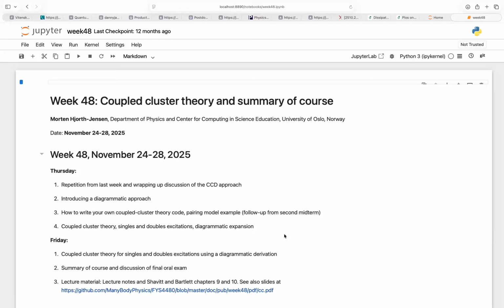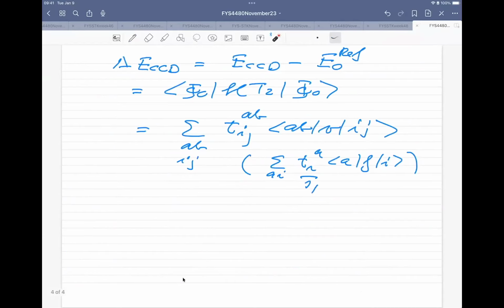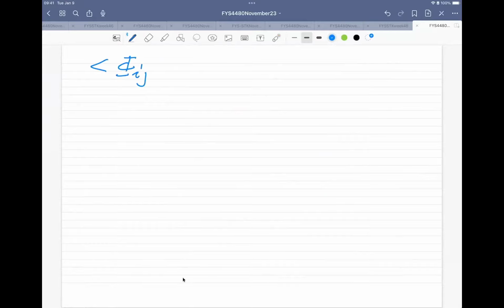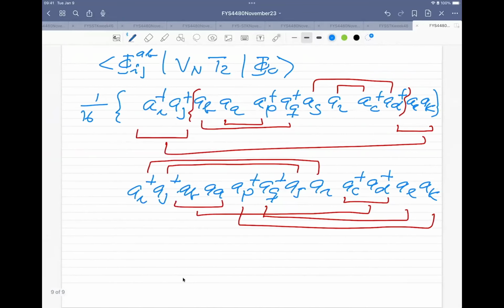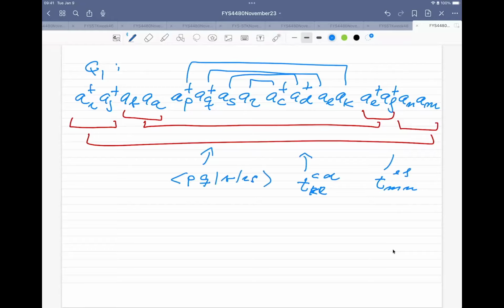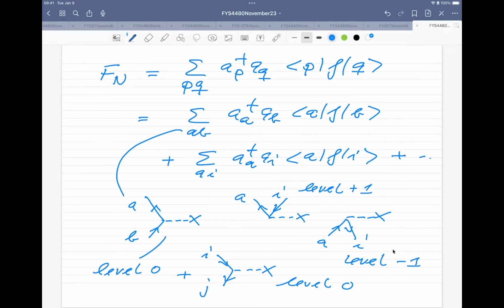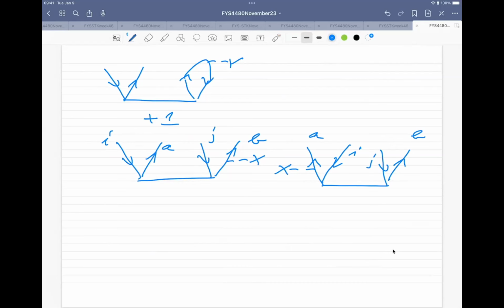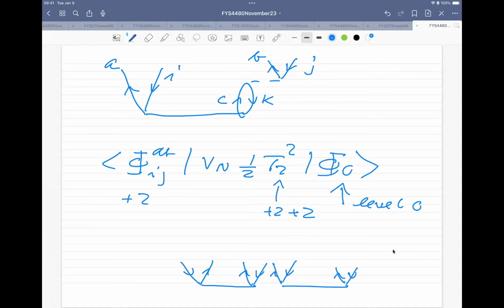FYS4480/9480 lecture November 27, Coupled Cluster theory with doubles